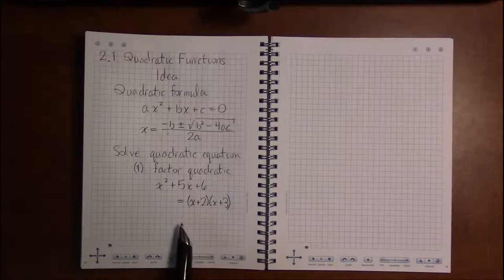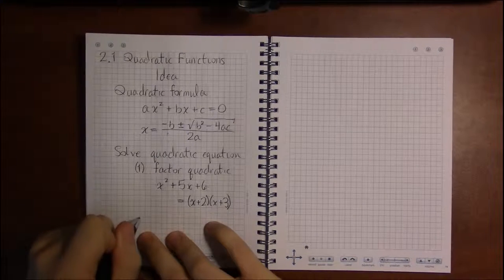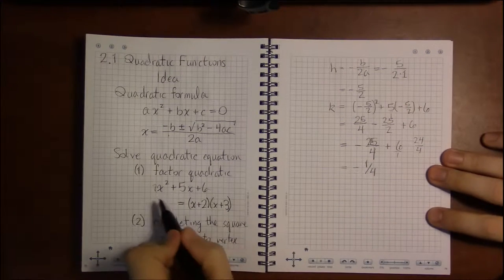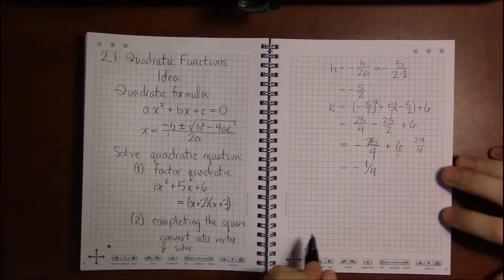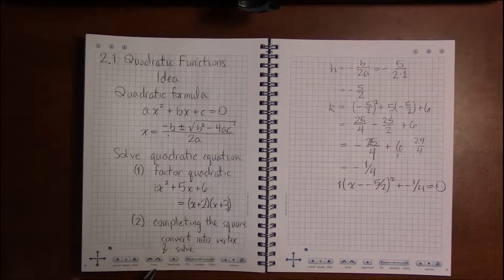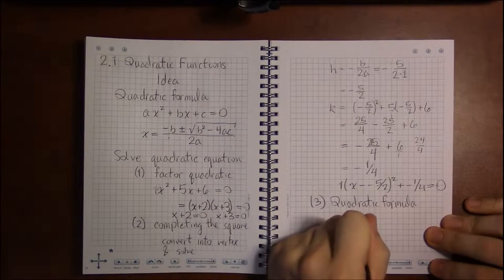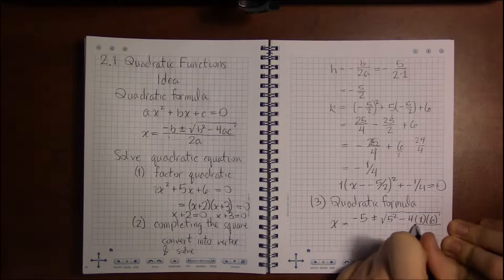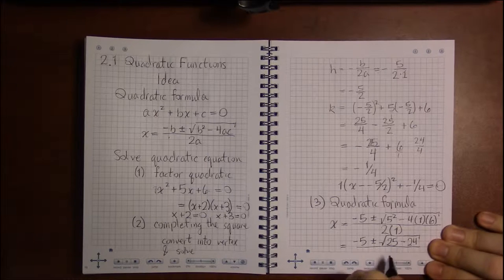2.1 #4—Quadratic Equations: Idea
Topic: Solving quadratic equations
Section: 2.1
Book: Precalculus Essentials by Ratti and McWaters